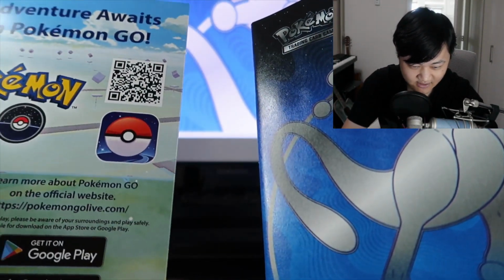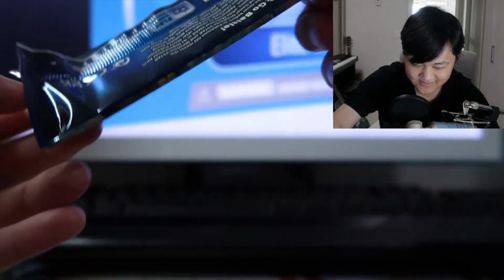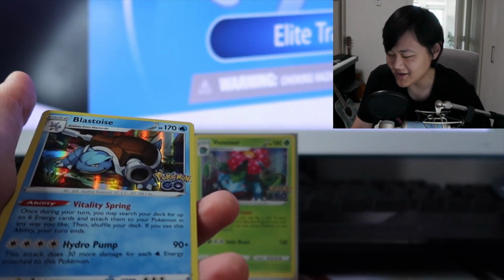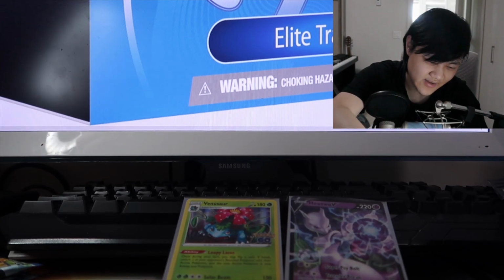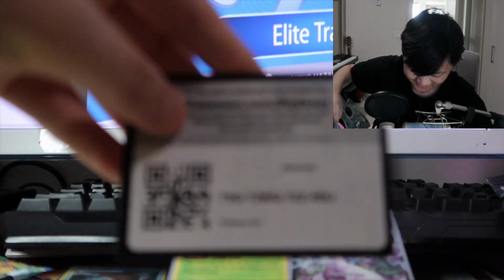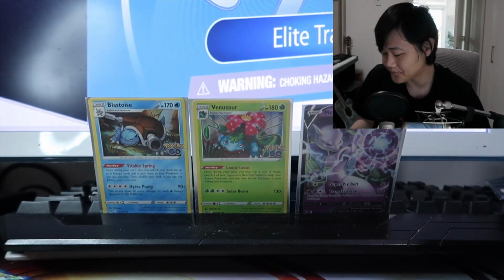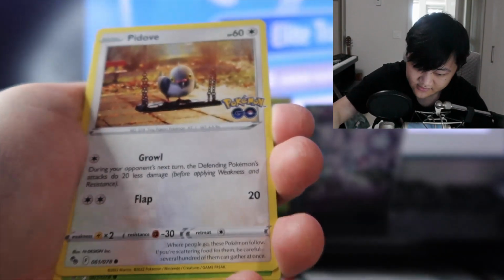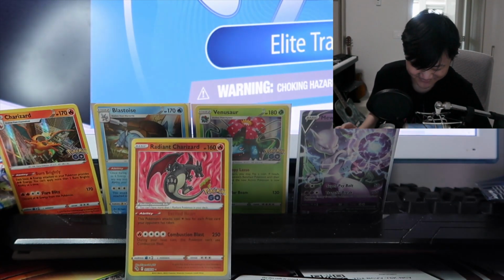My IRL Pulls Hit The Jackpot??! Pokemon Go ETB Unboxing! | Pokemon TCG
Video Title: My IRL Pulls Hit The Jackpot??! Pokemon Go ETB Unboxing! | Pokemon TCG

Opening a Pokemon Go Elite Trainer Box!